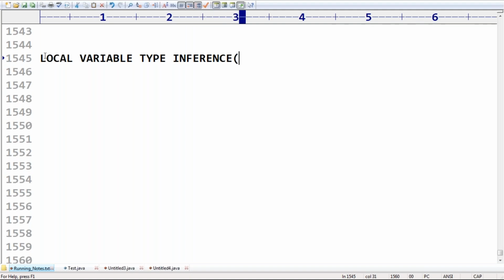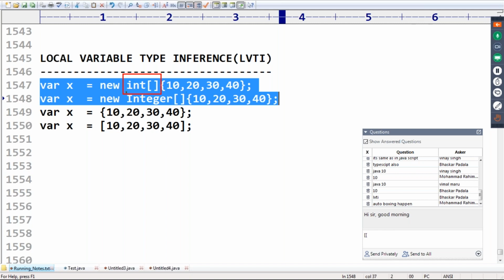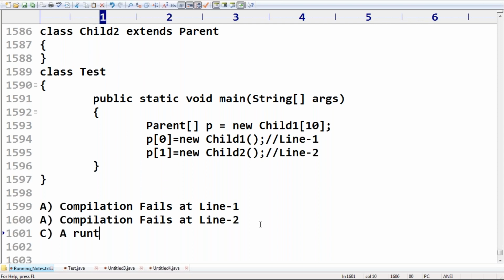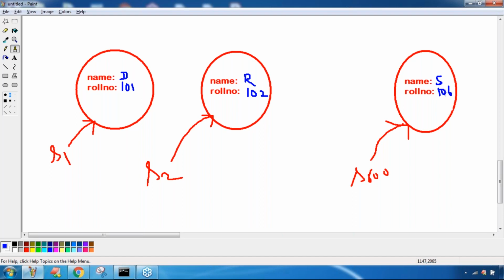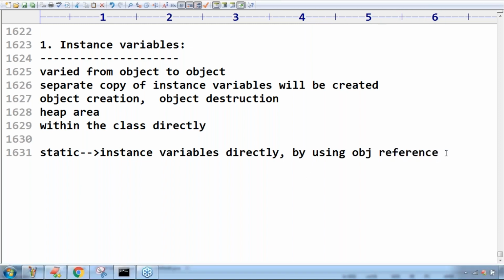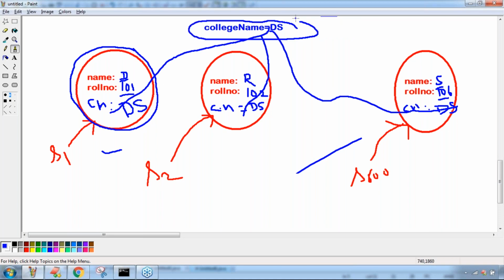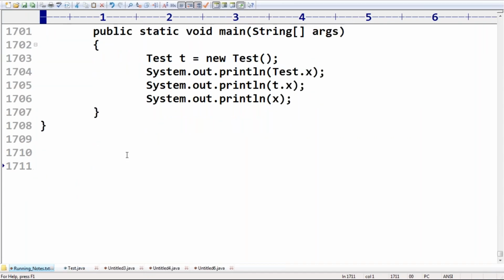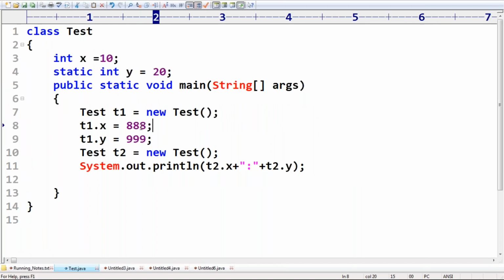Java Certification 8 & 11 OCJA (1Z0 - 808 & 815 )Session -13 | LVTI with Arrays & Types of Variables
Java Certification 8 & 11 OCJA (1Z0 - 808 & 815 )Session - 13 | LVTI with arrays,Types of Variables:instance variables,static variables.

java python
python
Learn Python
Python Tutorial